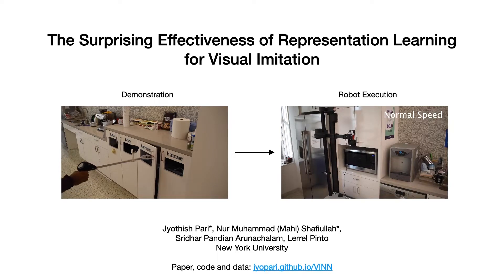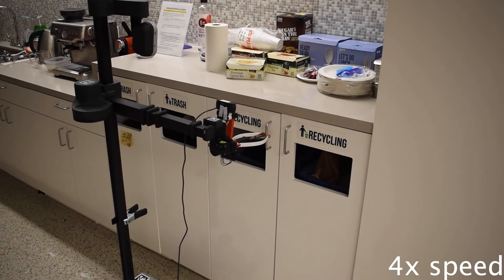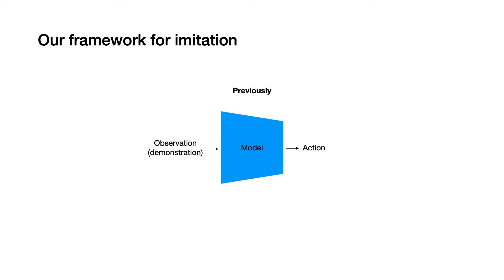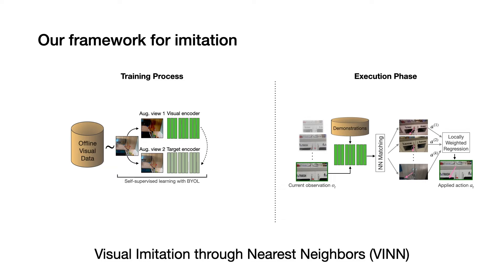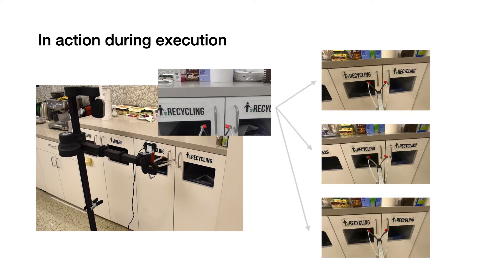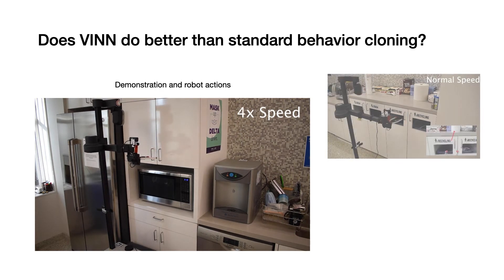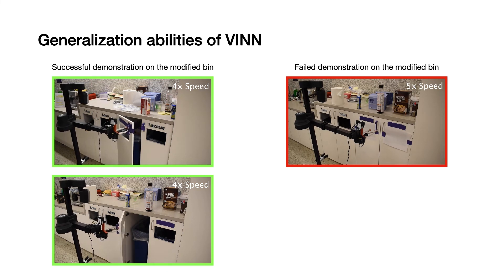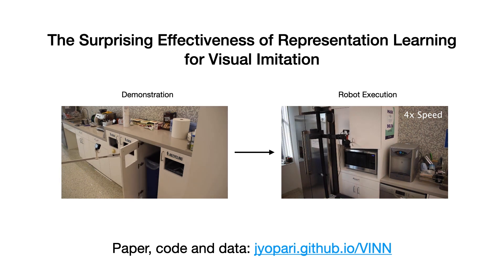The Surprising Effectiveness of Representation Learning for Visual Imitation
Abstract:
While visual imitation learning offers one of the most effective ways of learning from visual demonstrations, generalizing from them requires either hundreds of diverse demonstrations, task specific priors, or large, hard-to-train parametric models. One reason such complexities arise is because standard visual imitation frameworks try to solve two coupled problems at once: learning a succinct but good representation from the diverse visual data, while simultaneously learning to associate the demonstrated actions with such representations. Such joint learning causes an interdependence between these two problems, which often results in needing large amounts of demonstrations for learning. To address this challenge, we instead propose to decouple representation learning from behavior learning for visual imitation. First, we learn a visual representation encoder from offline data using standard supervised and self-supervised learning methods. Once the representations are trained, we use non-parametric Locally Weighted Regression to predict the actions. We experimentally show that this simple decoupling improves the performance of visual imitation models on both offline demonstration datasets and real-robot door opening compared to prior work in visual imitation.